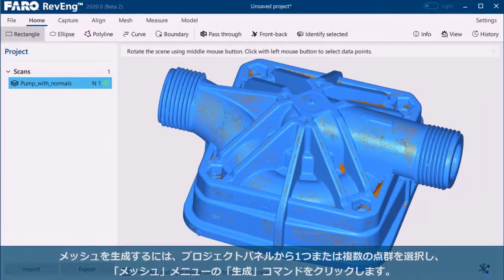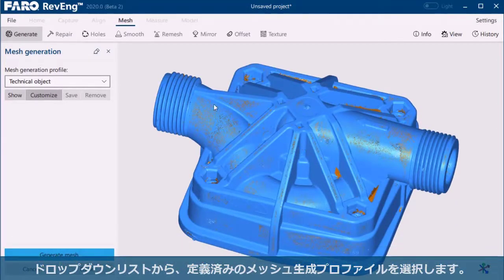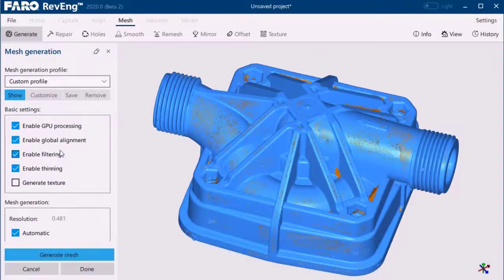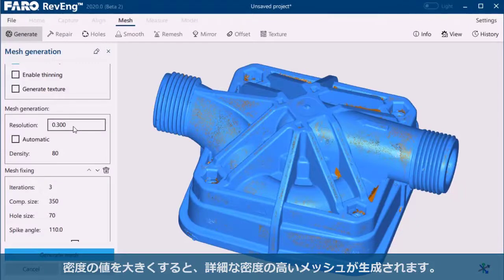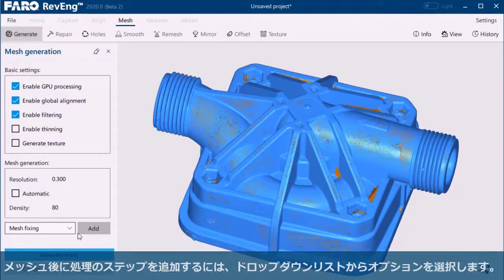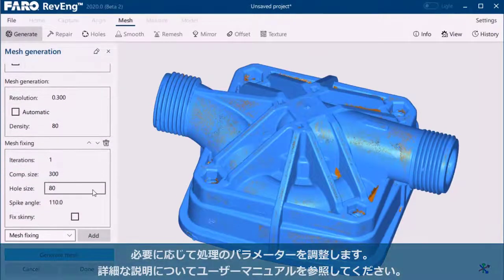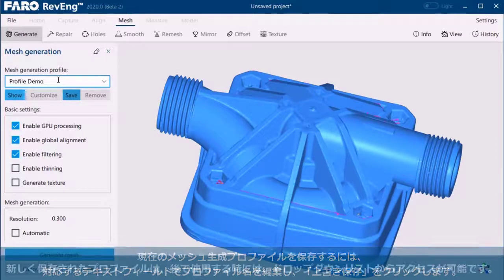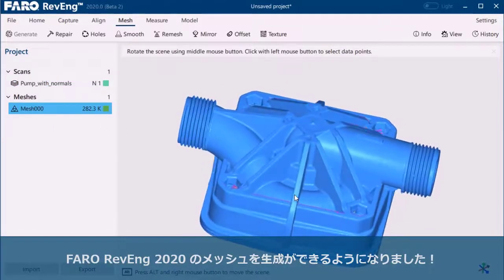FARO RevEng 2020 メッシュ生成 - 日本語字幕版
FARO RevEng 2020でスキャンをタイトなメッシュに。ビデオをご覧ください。

チャンネルにサブスクライブして、最新のトレーニングをYouTubeのホームページでお楽しみください。

FAROの製品とイノベーションについてもっと知る